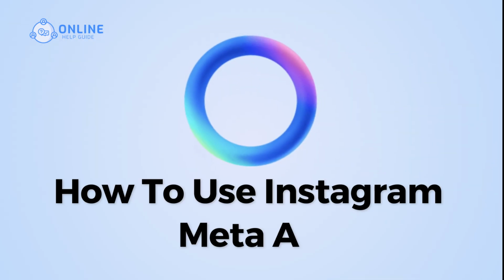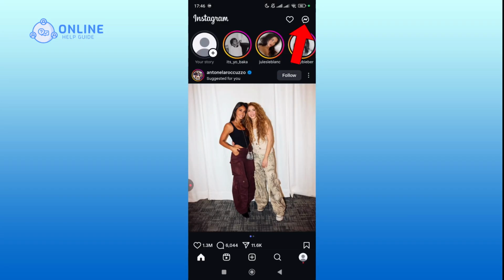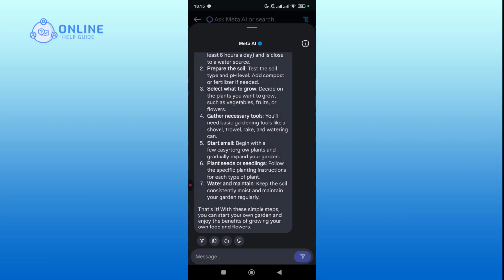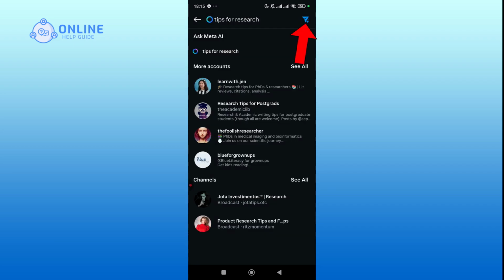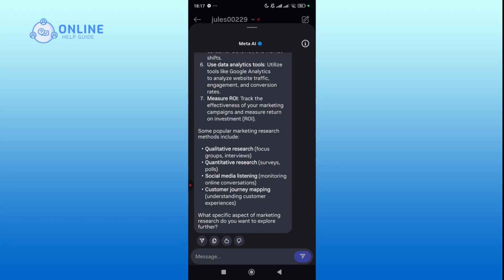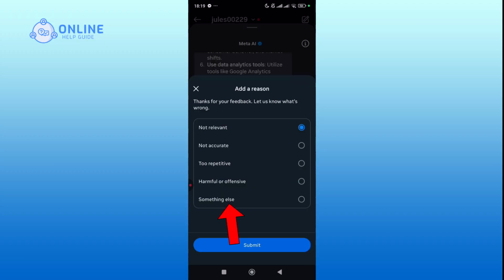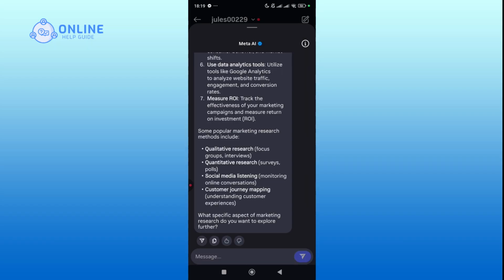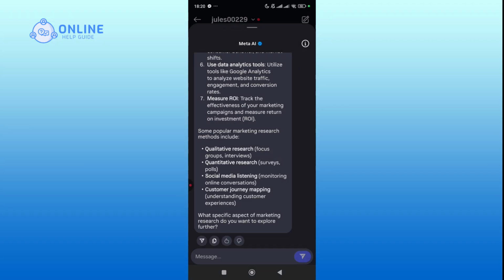How To Use Instagram Meta AI 2025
Learn how to use Meta AI on Instagram to enhance your experience with AI-powered chat and content creation. This tutorial walks you through accessing the Meta AI chatbot in DMs, asking questions, generating captions, and experimenting with AI-driven filters. Perfect for anyone wanting to explore Instagram’s latest AI tools.